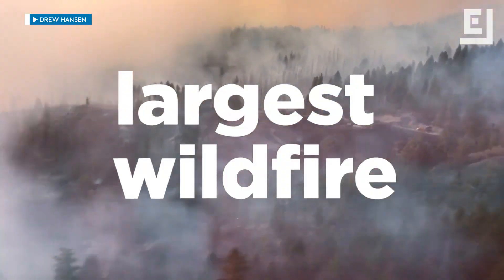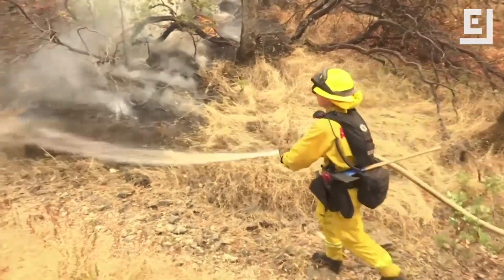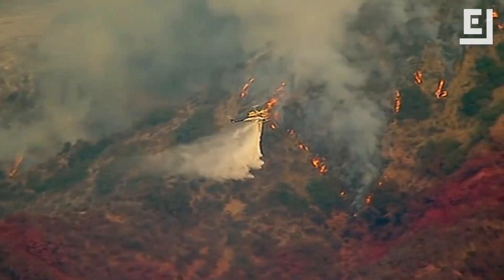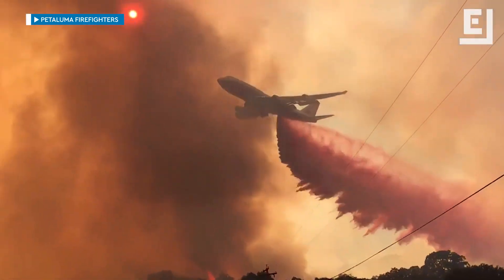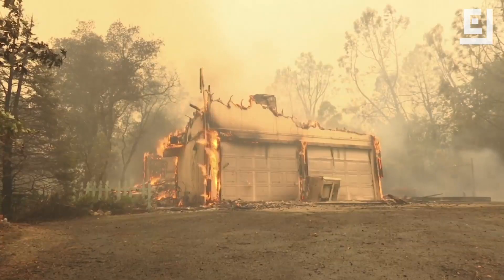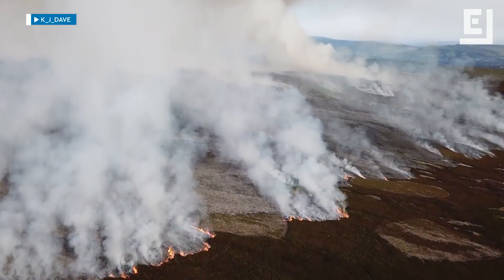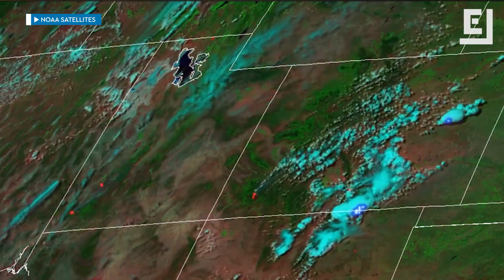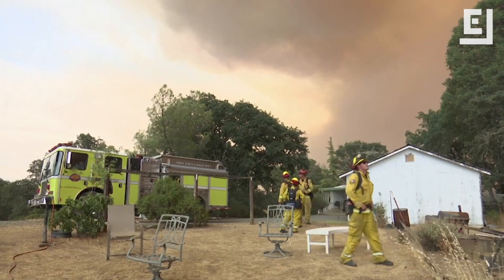California on Fire: How Firefighters Battle Wildfires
The Mendocino Wildfire was the largest wildfire in California history. So how exactly do firefighters tackle wildfires?